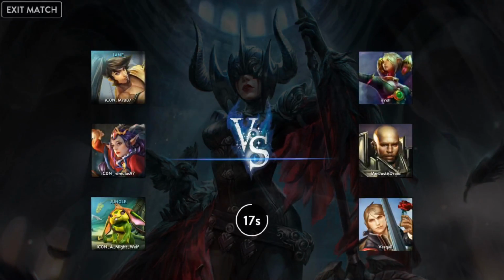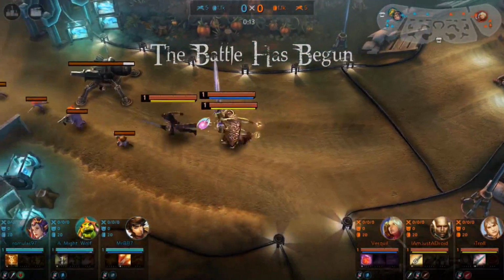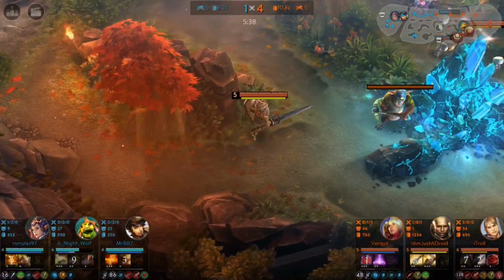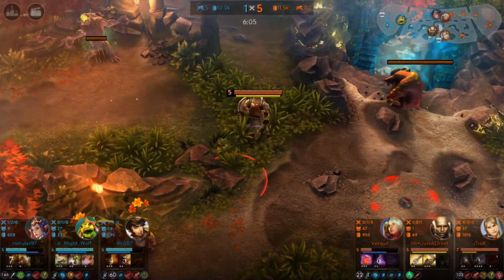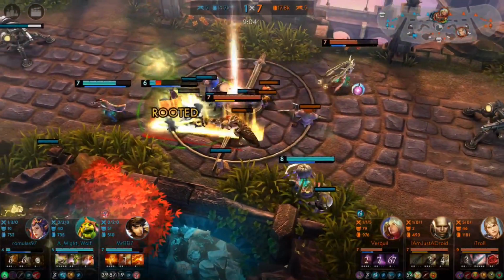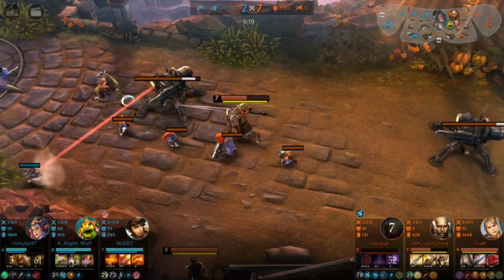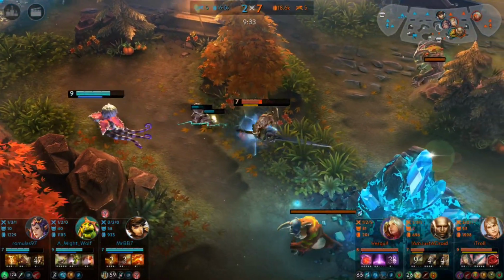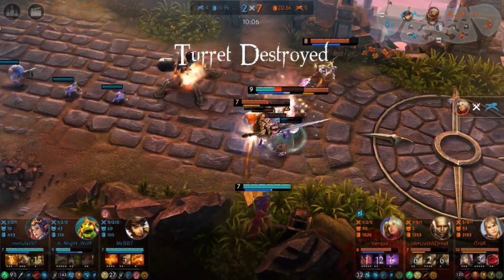Vainglory Captain Lance Gameplay Analysis of a Tier 6 Player by a Vainglorious Player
In this video I tell you everything this Credible Threat Lance does right and wrong.